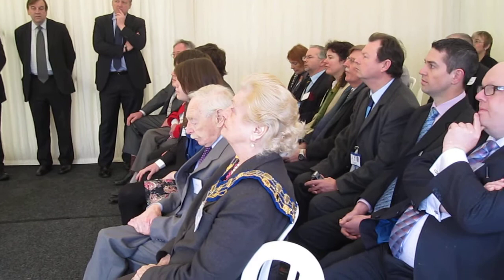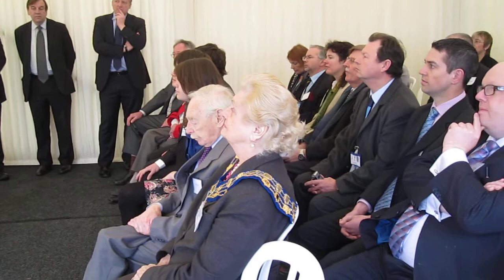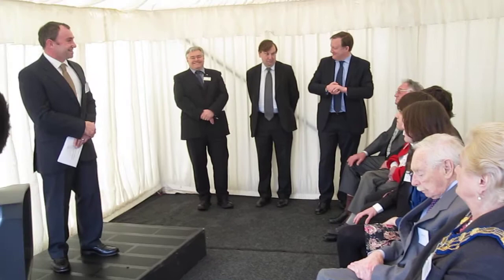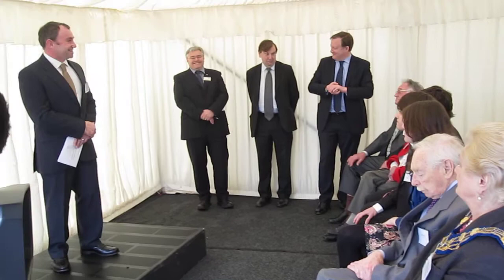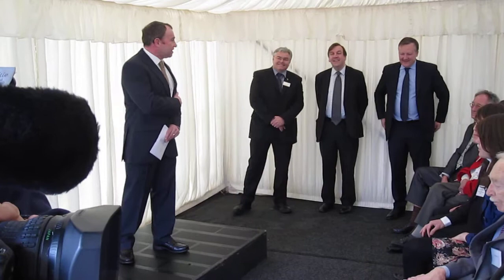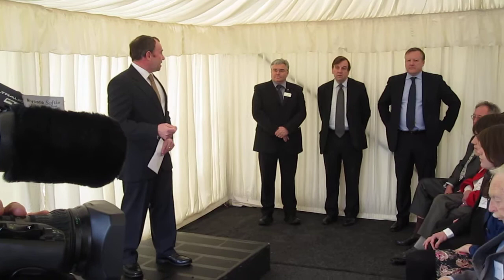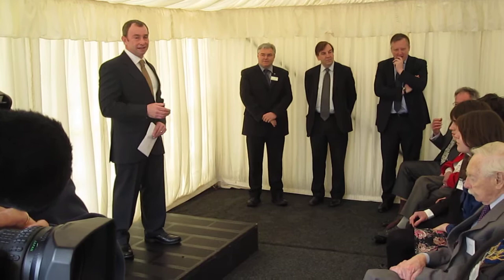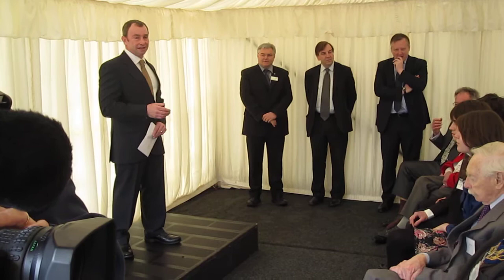CRHnews - 1/5 Combined Military Services Museum - opening ceremony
Richard Wooldridge addresses grand opening on March 30, 2010, when  Kevan Jones, the Under Secretary of State for Defence and Minister for Veterans officially opened the Biglands & Donnington Collections.

At the age of seven, Richard Wooldridge  started his collection when out on a road trip with his parents.

He spotted a 1937 pattern backpack by the roadside and begged his parents to let him take it home.

His father, having served with the Royal Engineers, then gave him the souvenirs he had collected.

Seeing how interested and enthusiastic Richard was, all the other 'serving' relatives gave him their souvenirs, and from this small start a magnificent collection was born.

Over the years his collection grew and he added to it by taking up metal detecting.  His military finds, mostly unearthed in Essex, can be found on display.

Today the museum houses thousands of artifacts dating from the middle ages to the present day, including a number of items of national importance.

A typical example is the only surviving Mk 2 'Cockle Canoe' and other equipment used in the 'Cockleshell Heroes' raid.

It also houses armour and ancient weaponry, a stunning display of uniforms, medals, badges and an extensive armoury from cannonballs to missiles.

Also to be seen is probably the best spy collection on public display.  This part of the collection comprises of clandestine equipment and weapons used by two British Secret Agents, Peter and Prue Mason, during WW2 and the Cold War.

It forms a fascinating display of 'James Bond' gadgetry. Complementing the vast compilation of exhibits are personal documents which trace the social history of warfare.

The museum is open Wednesday to Sunday 10.30 am to 5.00pm (last admission 4.00pm) Bank Holiday Mondays and everyday throughout the school holidays.

It runs personalised visits and presentations for societies and clubs, holds talks on aspects of military history and even caters for fun filled birthday parties!

The combined Military Services Museum has been dedicated to the memory of Frank Wooldridge 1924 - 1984.

The day saw the official opening, by Kevan Jones MP, of the new extension built to house the above Collections.

Approximately 70 people attended the opening, with many members of the press in attendance.

The Donnington Collection is one of the finest firearm collections in the country, assembled by MOD Donnington in the second half of the 20th century.

MOD Donnington in Shropshire is the main weapons storage and distribution centre for the British armed forces.

All used firearms are returned to the centre where they are assessed and either refurbished, sold or scrapped.

Huge numbers of weapons have been processed at Donnington, including captured foreign weapons, experimental trials weapons and those kept by regiments as souvenirs of famous actions.

The staff at Donnington, realising the rarity and importance of many of these weapons retained them and created a museum within the centre.

The general public has never had access to the museum, however in 2010, under direction from the Minister, Kevan Jones, the Collection was gifted to the Combined Military Services Museum for public display.

The Donnington Collection is one of the largest firearms collections on public display in Europe.

It is a unique collection of weapons used and captured by the British Army during the late 19th and 20th Century, which builds a picture of the operations and experiences of the army that is available nowhere else.

The Biglands English Civil War Collection is a wonderful collection of English Civil War arms and armour that was saved by the Museum, preventing it from being broken up and sold off.

Amongst the artefacts is an extremely rare example of a Cavaliers felt hat, thought to be one of the only surviving examples.

The aim of the Combined Military Services Museum is to display artefacts from Britain's proud military history, for the education and enjoyment of both present and future generations.

The museum is fully air conditioned and the collections are kept in high quality display cases, providing a comfortable experience for visitors and a stable environment for the preservation of the artefacts..

The museum houses only genuine period items and takes great care to ensure the accuracy and detail of all its displays.

There are many items of national importance on display, that cannot be seen in any other museum.